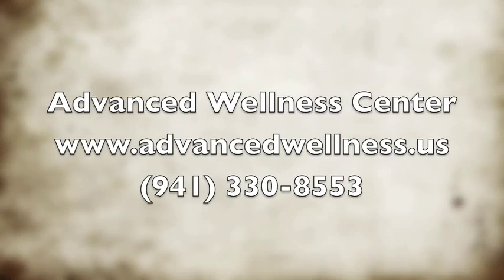PRP Therapy for treatment of damaged Cartilage in ski injury.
Have you had knee injury skiing? Sarasota Clinic first to offer the area Platelet Rich Plasma or PRP therapy. Alternative to surgery, arthroscopic meniscectomy for meniscus tear, joint replacement and ACL / PCL and collateral tears.